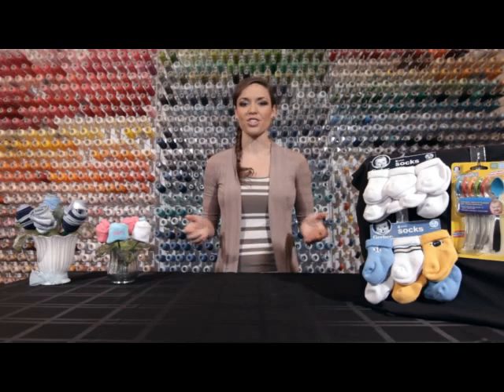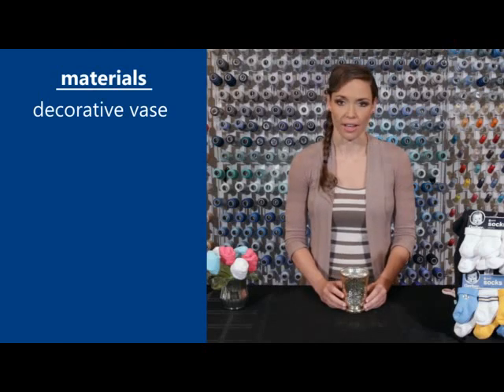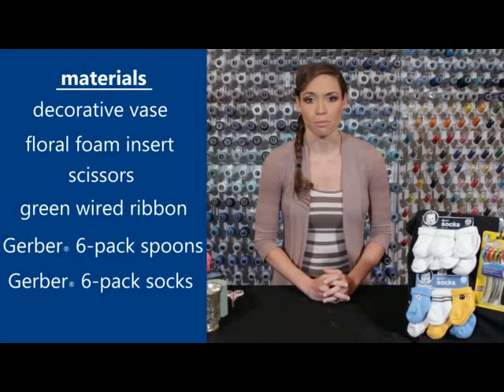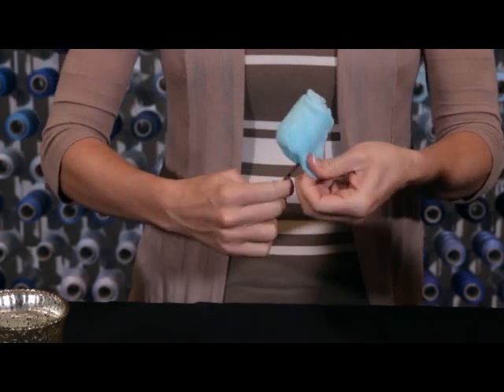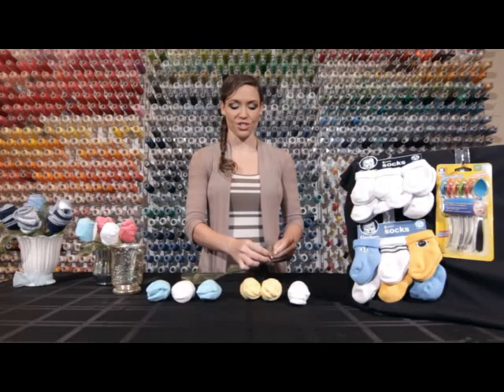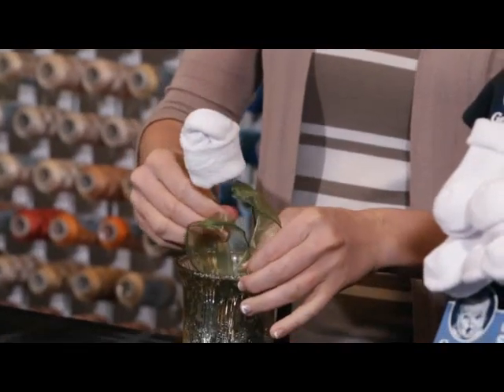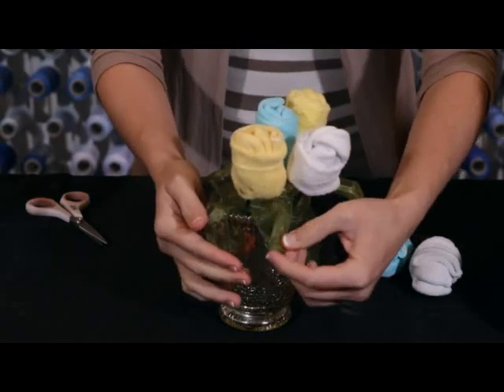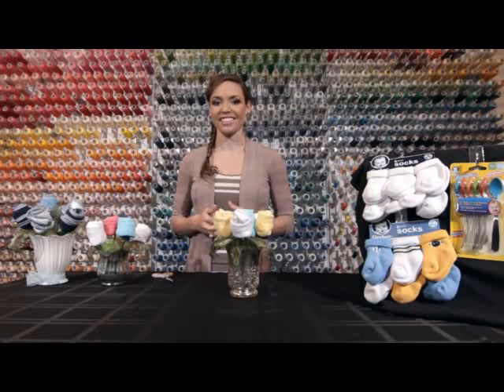DIY Baby Shower Gift: Sock Bouquet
Learn how to make this super simple DIY sock bouquet that is sure to wow baby shower attendees and the mom-to-be!

Gerber Childrenswear LLC is a leading marketer of infant and toddler apparel and related products in the marketplace - offering all of the everyday, core layette apparel including Onesies® Brand one piece underwear, sleepwear and accessories that mom needs for baby’s first years. We are the original maker and owner of the Onesies® Brand trademark* which has been a staple product in babies wardrobes throughout the U.S. for over 30 years.